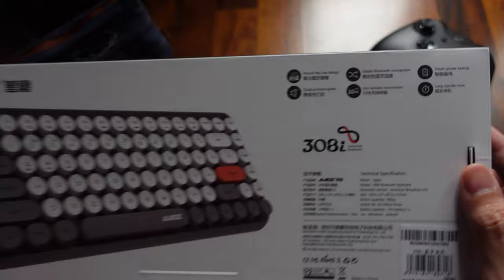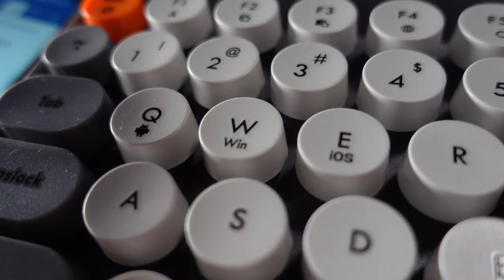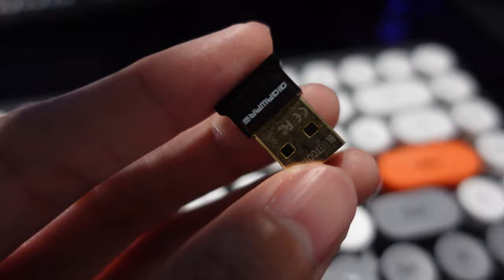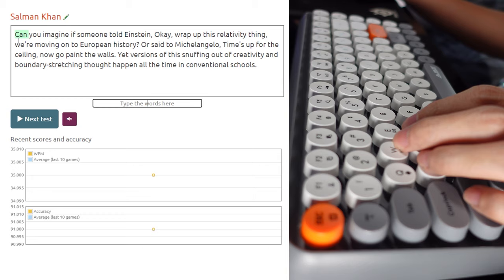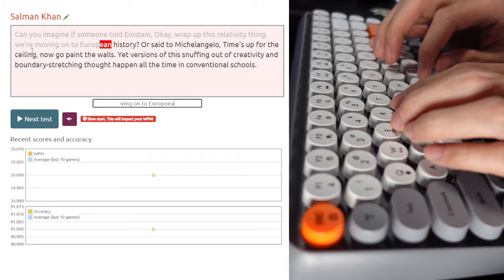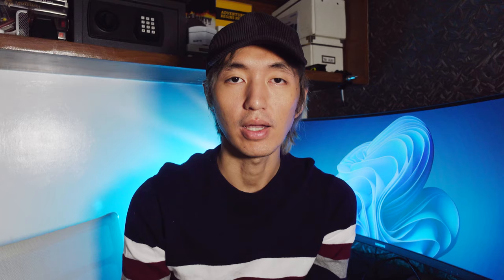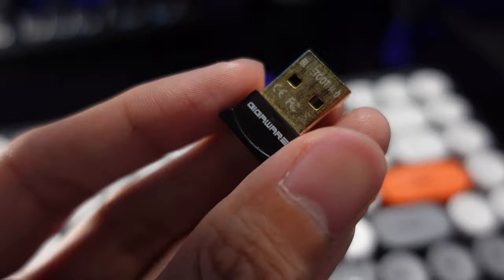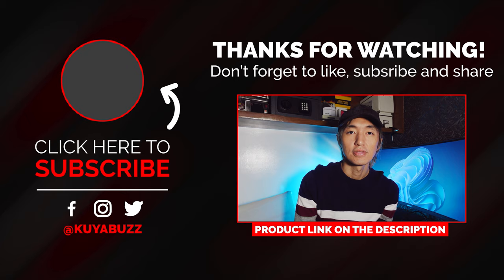Compact Wireless Keyboard - 308i Ajazz - 84 Keys Round Keycaps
Ajazz 308i Wireless Keyboard is a Compact 84 round keycaps which features bluetooth connectivity and Stylish Design & Colors.